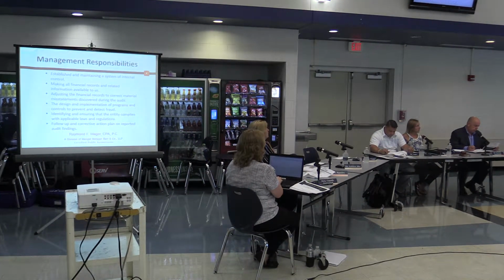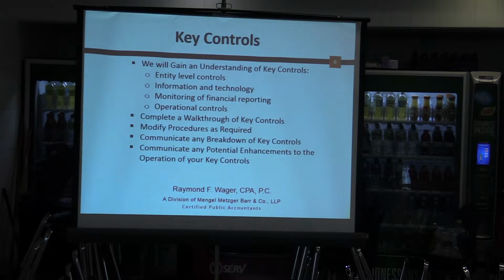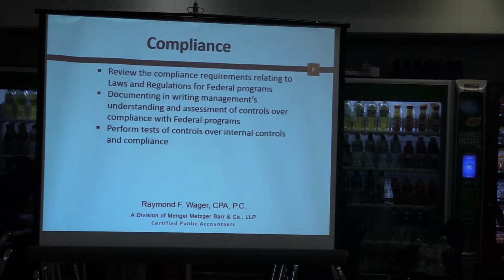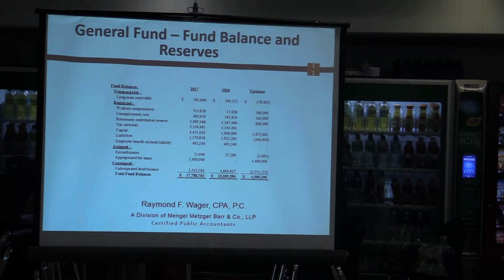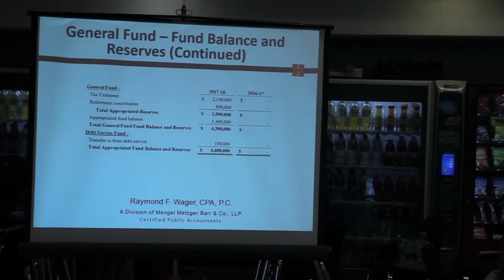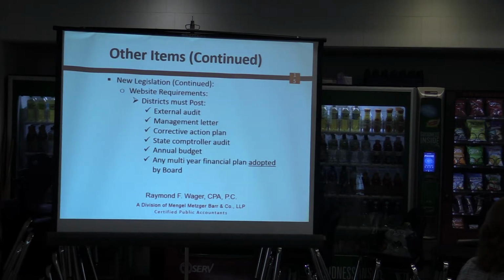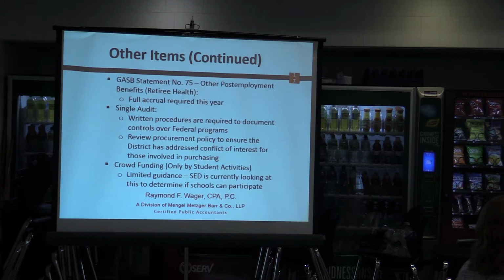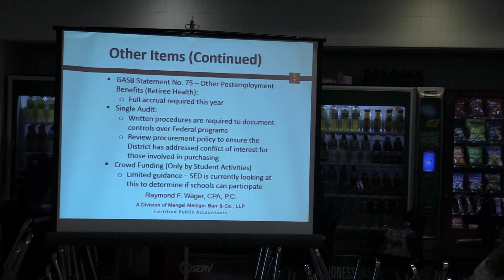OCSD BOE Audit Committee Aug. 21, 2018